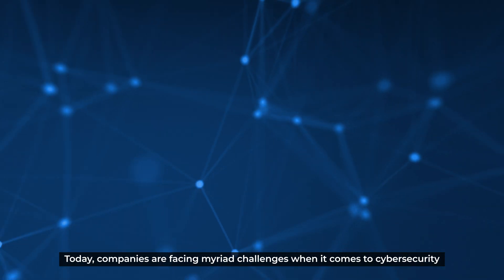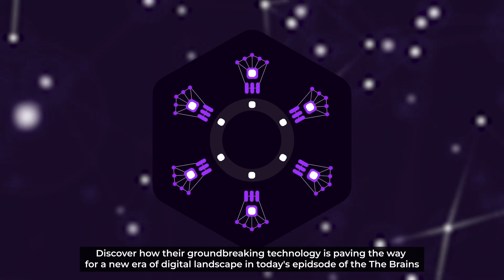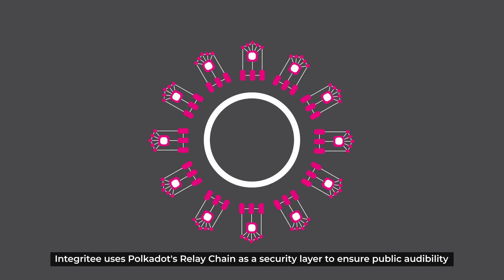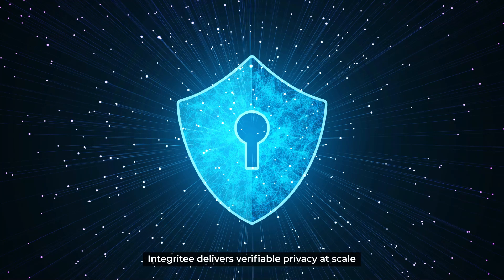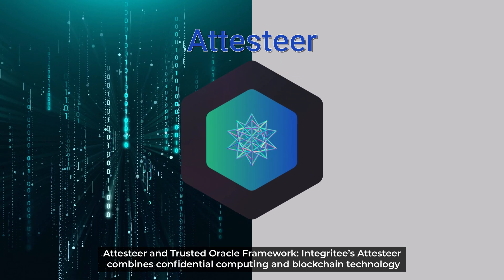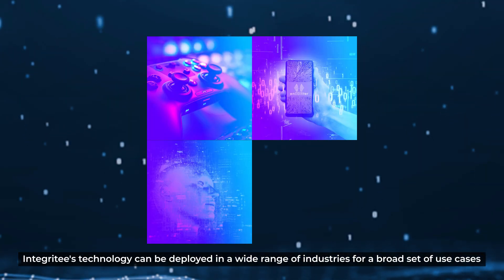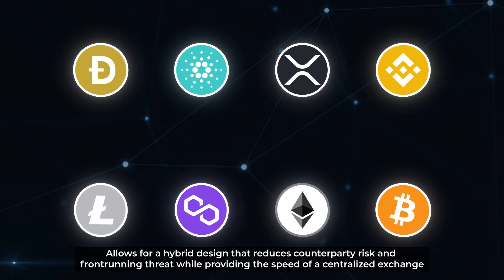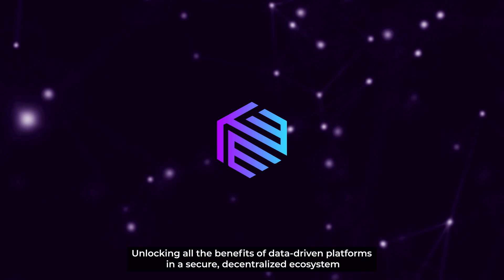What Is Integritee? All Things About Integritee Network | The Brains Ep.28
In today's episode, we will learn in-depth about Integritee, the fastest, most scalable, and secure Web3 network, bringing the vision of a trustless, decentralized future for all secured by Polkadot.

Integritee is the most scalable public blockchain solution for securely processing sensitive business or personal data. Harness the speed and confidentiality of trusted execution environments, combined with the trust of a decentralized network with Integritee. Let's learn more about this outstanding parachain on Polkadot through our educational video below:

• Link3: link3.to/polkadot_insider